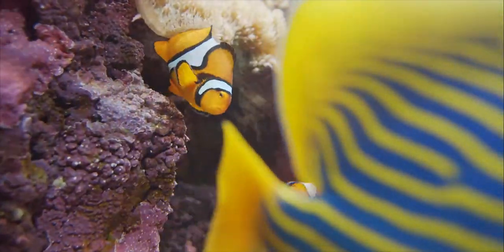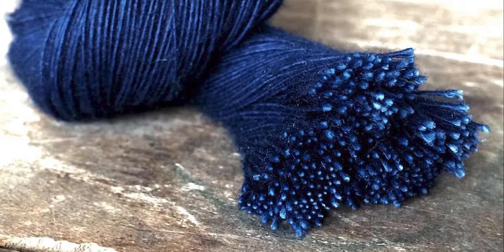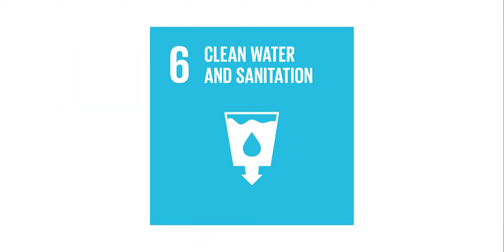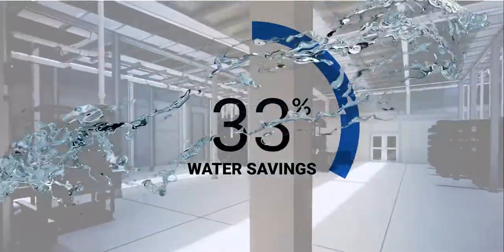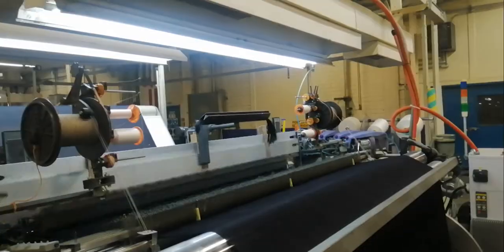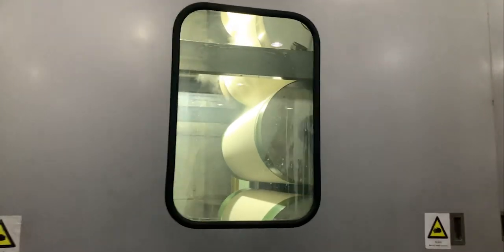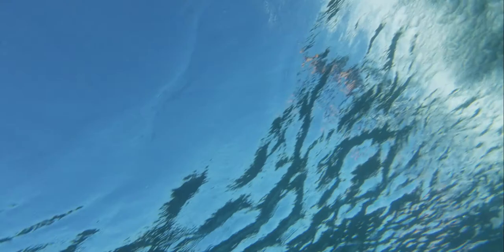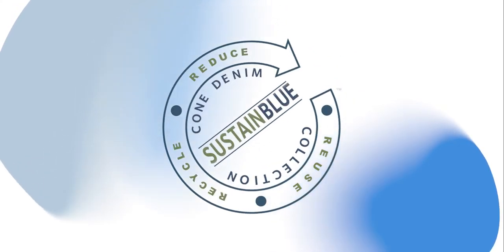CONE DENIM EVERY DAY IS EARTH DAY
At Cone Denim, we have been making denim fabric for over 130 years. Our legacy is woven into the history of denim as we know it today. While we have heritage in our blood, Cone was built on an innovative spirit, and we’re constantly advancing.

We’re focused on a sustainable future. The steps we take, the investments we make are focused on lowering our impact on the environment and conserving Earth’s natural resources.

At all 3 of our mills located in Mexico and China, we’re investing in the future – from the sourcing of raw materials, to our manufacturing processes, and our final products.

It all starts with fiber… from eco-friendly fibers like Hemp and TENCEL to responsibly sourced cotton including BCI and OCS certified organic cotton. And as the first denim mill to partner with Oritain, the leading product and supply chain traceability specialists, we use forensic science to verify the origin of our cotton fiber.

An essential part of our future vision is to make an impact on each UN Sustainable Development Goal.
 Our water conservation initiative focuses on Goal number 6: Clean Water and Sanitation.

 To support these efforts, we’ve affirmed our commitment to the SDG’s through participating in the UN Global Compact and CEO Water Mandate targets. By publicly reporting our water usage progress, we’re driving improvements within our processes and becoming more transparent within the denim community.

An important part of Cone’s commitment to reducing water usage is installing a new, state-of-the-art, Zero-Liquid Discharge wastewater treatment system at our mill in Parras, Northern Mexico. This customized ultrafiltration and reverse osmosis system will recycle 90% of the water used during denim manufacturing. As a result, no wastewater will be discharged into the environment, only evaporation loss. Once the system is up and running at Cone Denim Parras this summer 2021, all of the recovered water will be recycled and put back into our manufacturing process - saving over 140 million gallons of water per year; that's 380,000 gallons per day, which is an incredible saving of 16,000 gallons per hour!

100% of the water will be recycled.

We’re not changing the manufacturing process, just the water treatment process. The fabric appearance and specs remain the same, but with 90% water savings.  You get the same great fabric, but now made with only 10% of the water used previously.

Another step we’re taking towards water conservation is the introduction of our Ozone Flash Finish.
Thanks to our friends at Jeanologia and their G2 Dynamic system, we’re now able to use 85% less water compared to conventional finishing methods. In addition to significant water savings, this eco-efficient ozone technology uses less energy, fewer chemicals and allows us to engineer fabrics with an affinity for laser and eco garment washing techniques.

Social responsibility & Cone Community Collection

 Our Cone® Community Collection is designed to support and raise awareness for worthy causes that align with the values and soul of Cone Denim®.

This season, as part of our water conservation initiative and focus is on SDG number 6: Clean Water and Sanitation, we’re pleased to support Water.org. Access to clean, potable water should be a basic human right. Cone is excited to introduce its newest Cone Community denim designed to help bring more awareness to this global crisis. Our Clean Water selvage denim features a teal selvage I.D. symbolic of global water awareness and is made with OCS-certified organic cotton. A portion of the proceeds from the sale of this collection will be donated to Water.org to support their efforts to end the global water crisis and increase access to clean water worldwide.

At Cone Denim, we’re committed to being a responsible partner and working together with the denim community to achieve our collective goals for a sustainable future.

EVERYDAY IS EARTH DAY

CONE DENIM® EVERYDAY IS EARTH DAY

This film was commissioned by Kara Nicholas, to be played during KINGPINS SHOW on April 22nd, 2021.

This film was created and edited by Sadia Rafique, ENDRIME® for CONE DENIM® in April 2021

Additional footage was taken from: The Very best of Times CONE DENIM® X Miles Johnson X Tonello Collection - Footage filmed by Eduard Nijgh